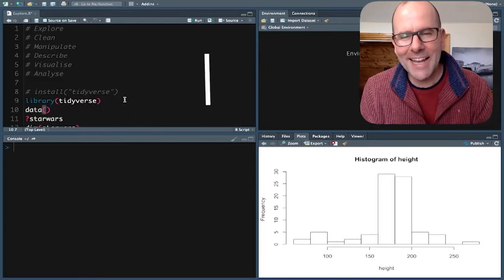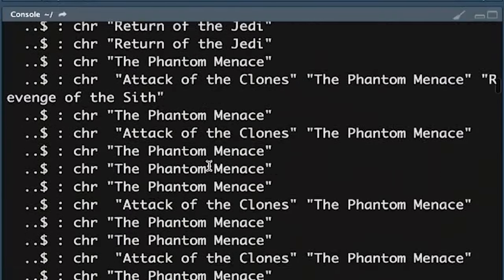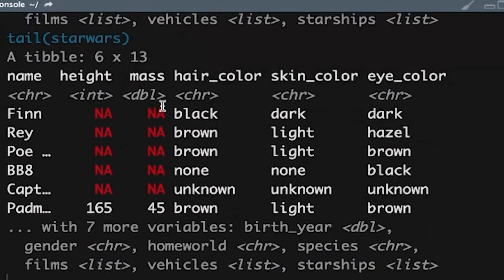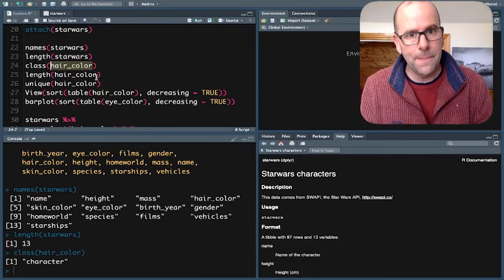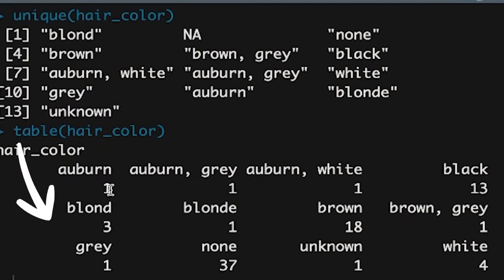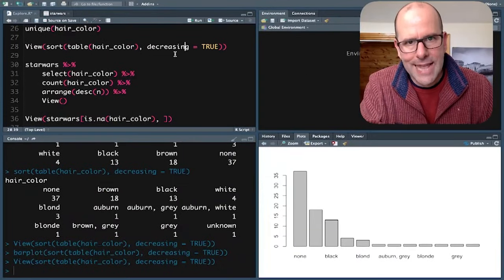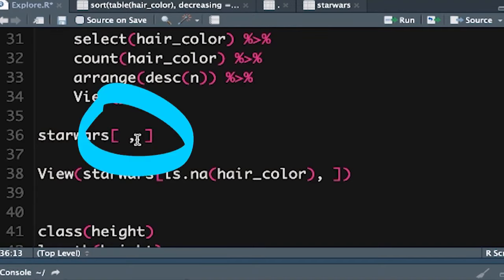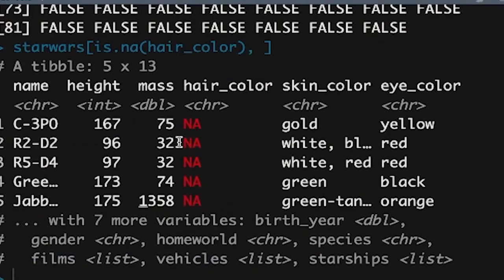Explore your data using R programming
When doing data analysis, you need to start with a good understanding of you data. To explore your data, R has some fantastic and easy to use functions. In this video I take you through the process of exploring dataset and understanding its various characteristics and dimensions using data that you can access on your computer. This is an R programming for beginners video. It is for people interested in data science, statistics, r programming, quantitative analysis and research in general. I use the tidyverse to do my data exploration. That includes ggplot, dplyr and other packages. I also work in R-Studio.

If you're interested in doing a course in R - go